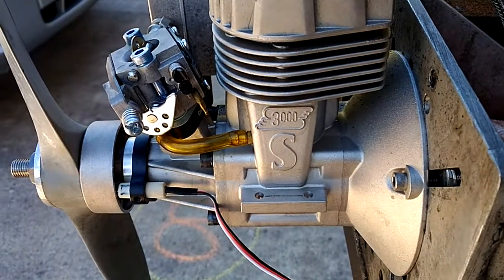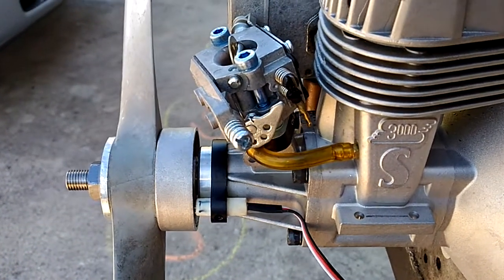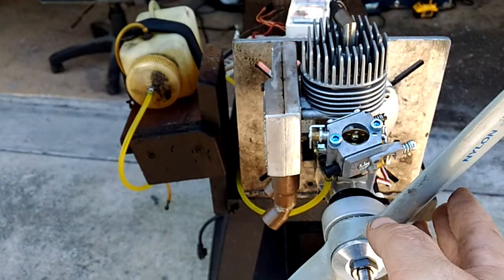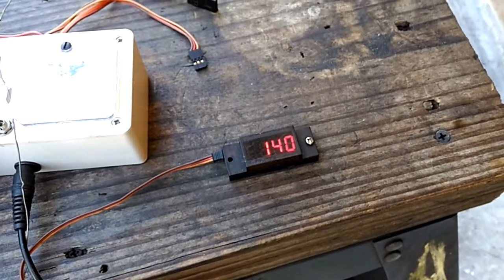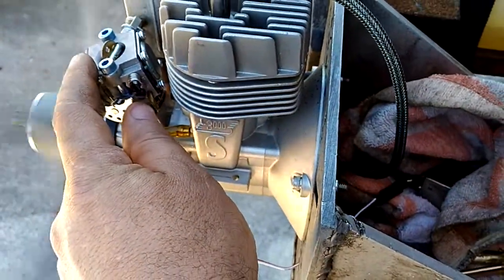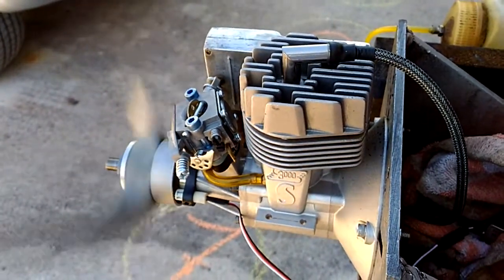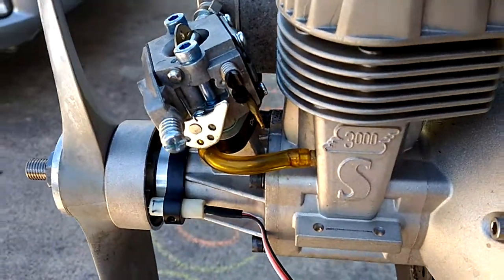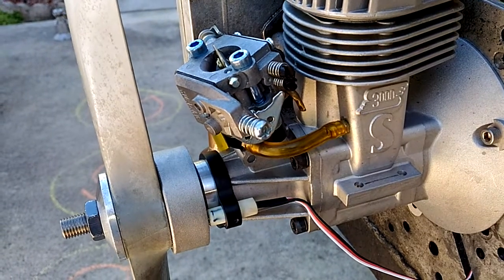Super Tigre 3000 CH Ignitions Full Gasoline Conversion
Super Tigre 3000 converted to run on Gasoline 20:1 mixture.
Prop Supra 20 x 10